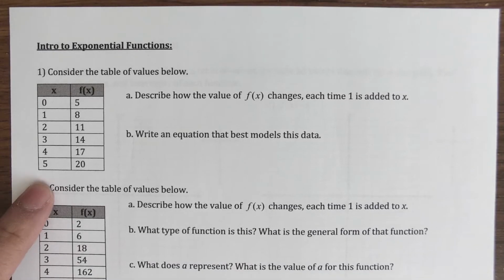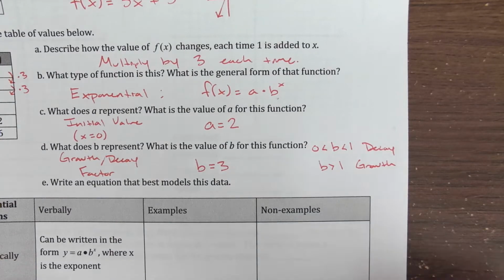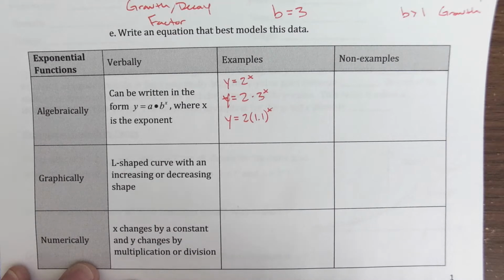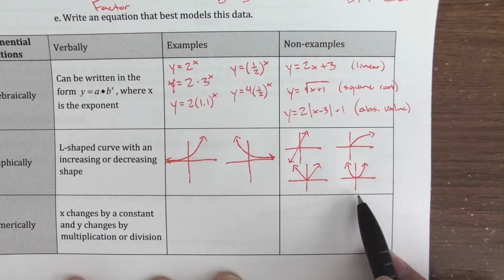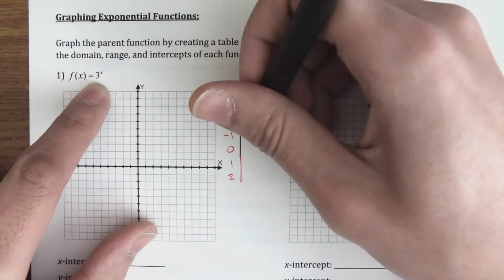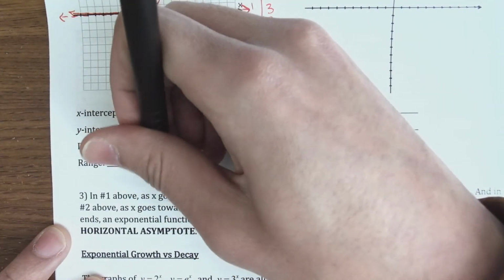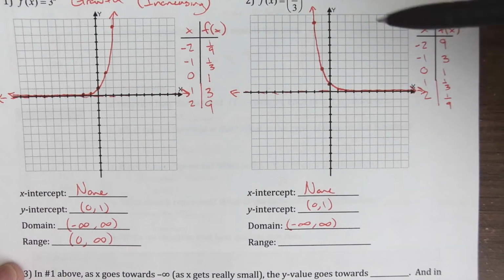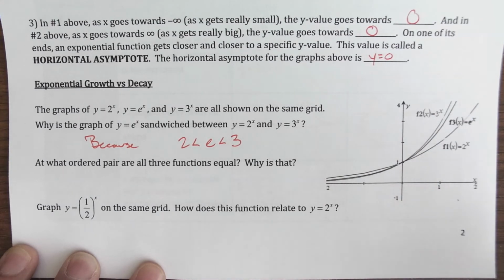Intro to Exponential Functions p. 1-2 Notes